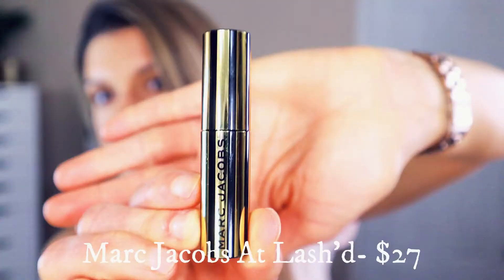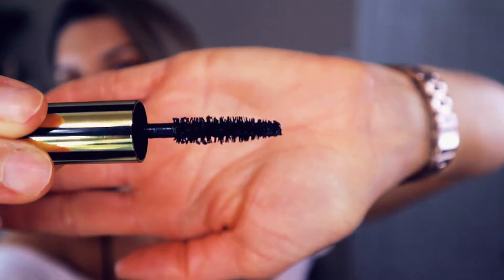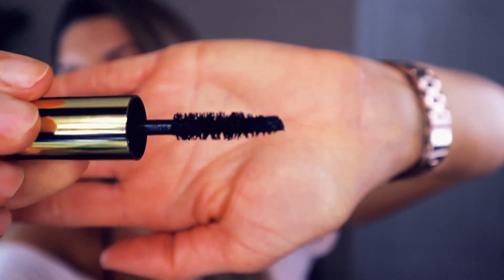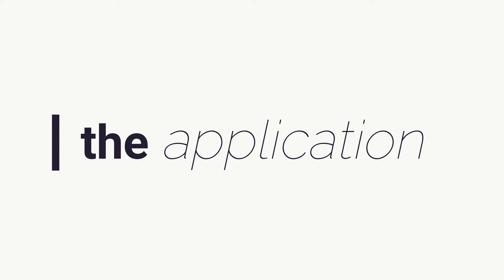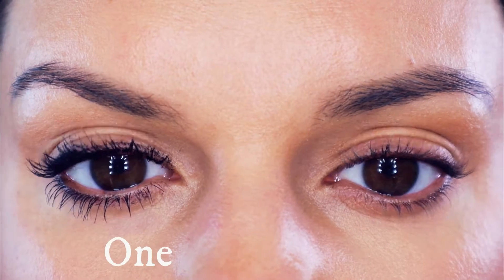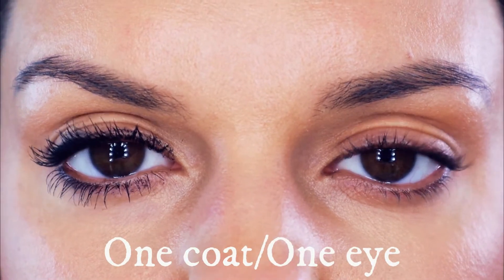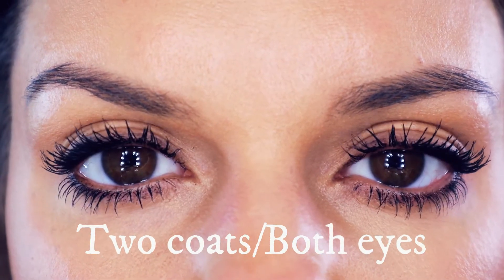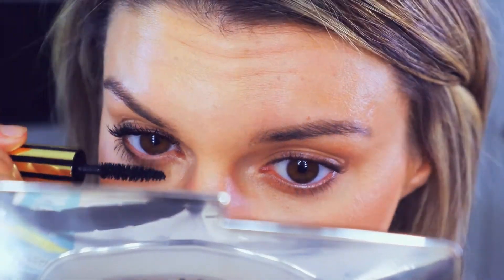MARC JACOBS AT LASH'D MASCARA REVIEW & WEAR TEST | MASCARA MONDAY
MARC JACOBS AT LASH'D MASCARA REVIEW & WEAR TEST

In today's video I'm reviewing MARC JACOBS AT LASH'D MASCARA. I'll be showing you how it applies and wears throughout the day as well as sharing my thoughts on whether I think this mascara is worth your money or not!

Intro 0:00
Product description 0:26
Application 1:03
Final Review 2:15

Click B E L O W to S U B S C R I B E

 🔸 MASCARA REVIEWS EVERY MONDAY 🔸

If you like this video and want to see more of my product reviews, check out these videos: